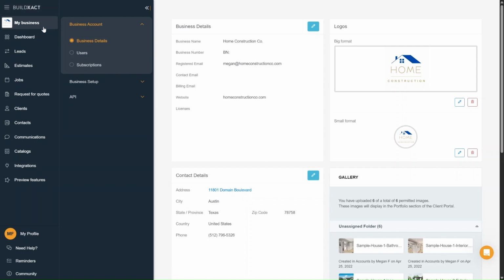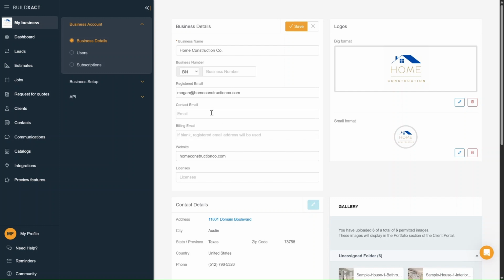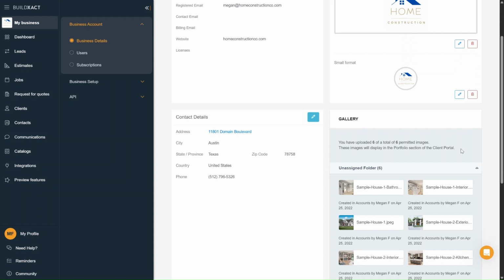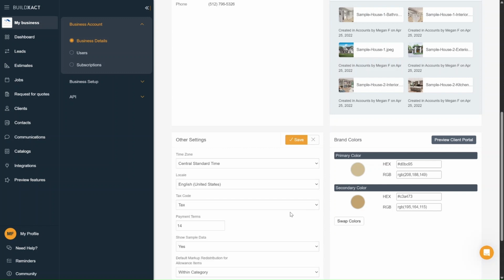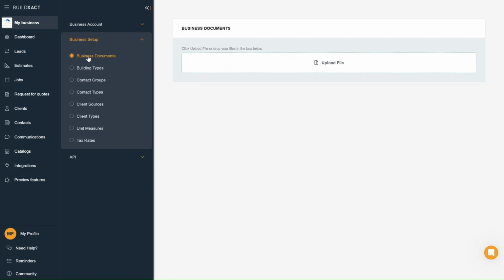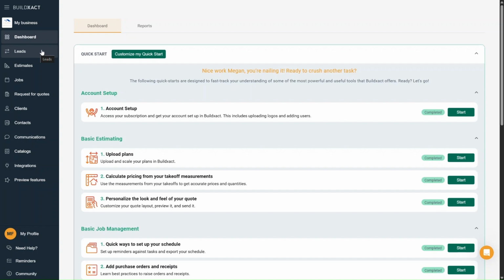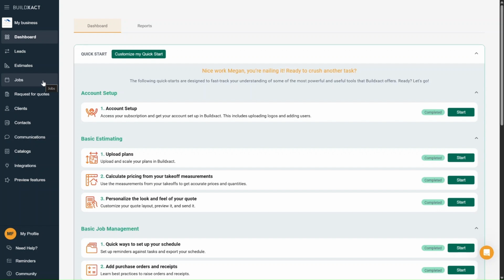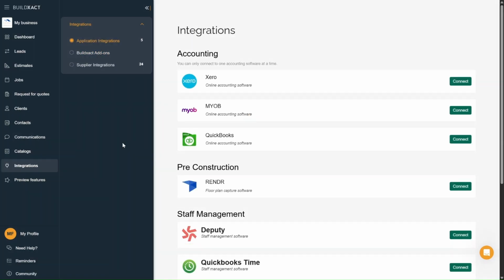Buildxact setup and summary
0:16 Loading logos and account details​
3:25 Adding users​
3:45 Managing your subscription​
4:49 Tax rates - more information here
4:55 Main parts of Buildxact​
6:35 Supplier integrations